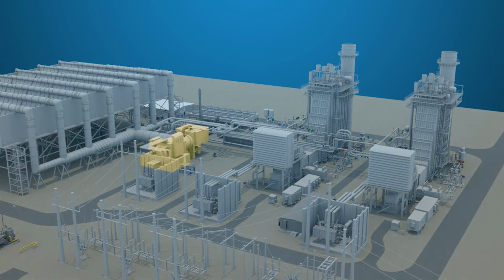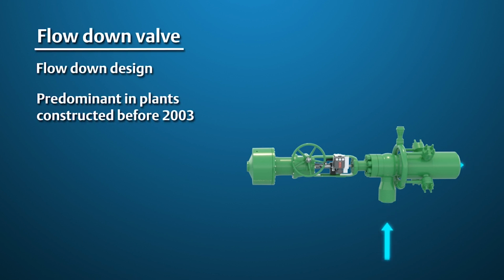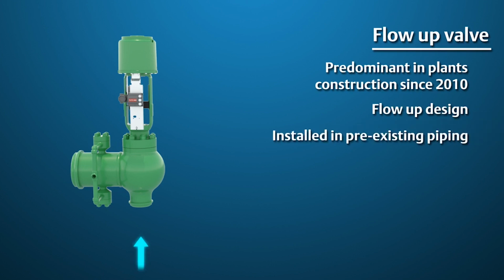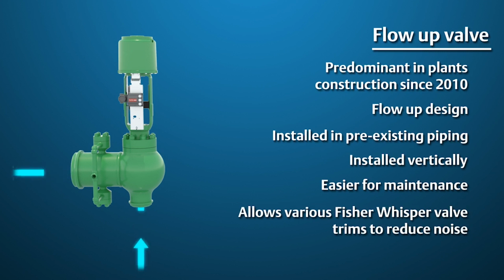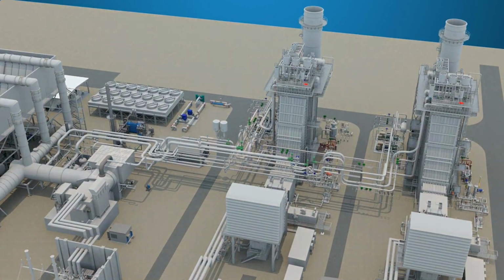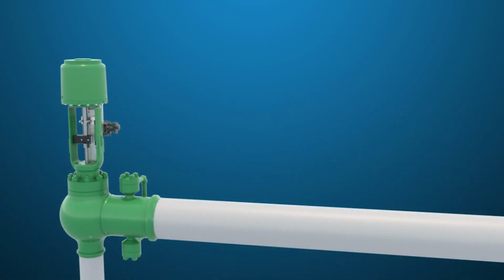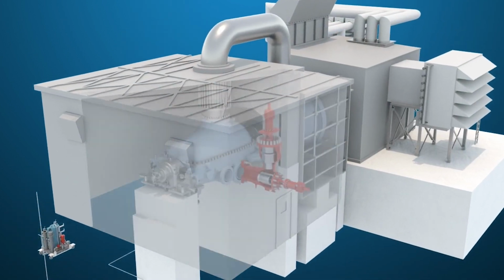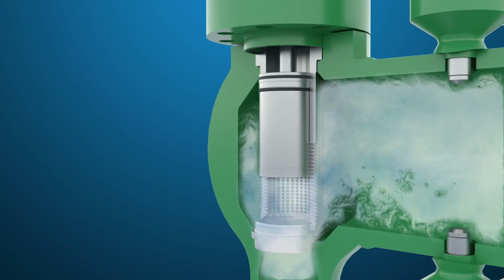Turbine Bypass System Overview | Power Industry Application Series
This video discusses in detail HP, IP and LP turbine bypass systems and their operational requirements.  A detailed discussion on flow up and flow down valve designs is also included.